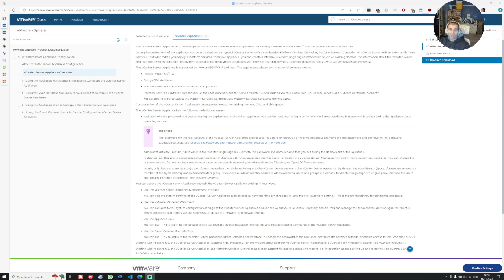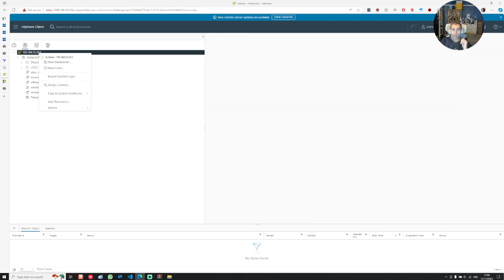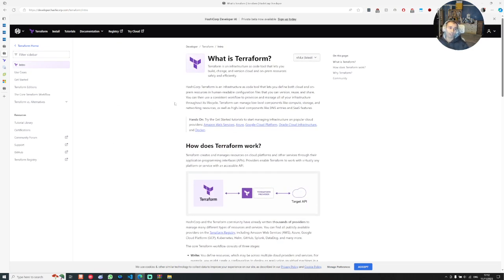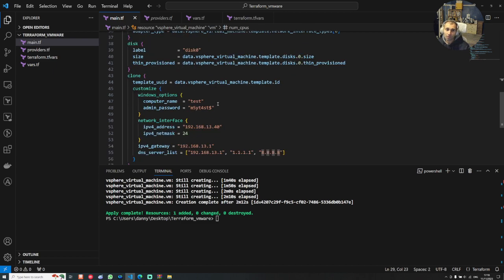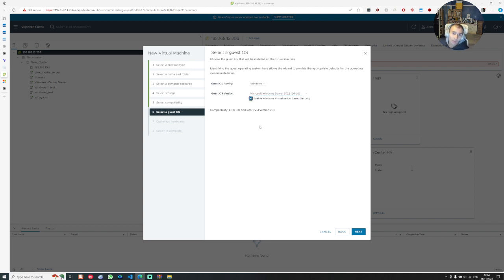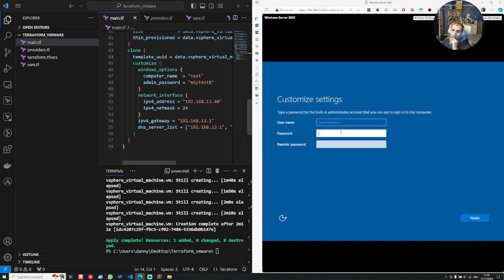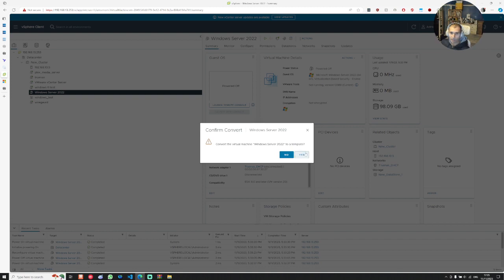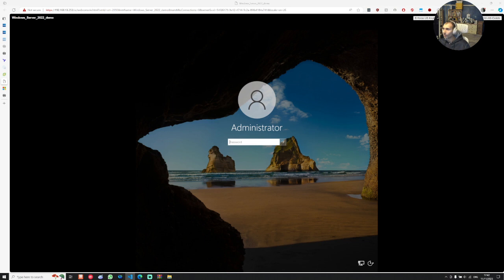How to use Terraform with Vmware vCenter Server Appliance (VCSA)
This video describes how to use vmware VCSA with terraform